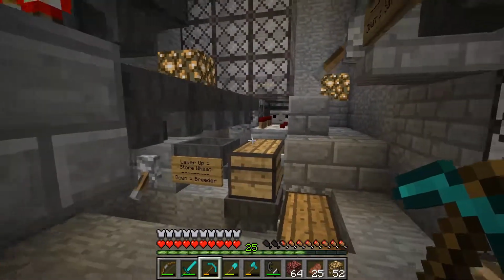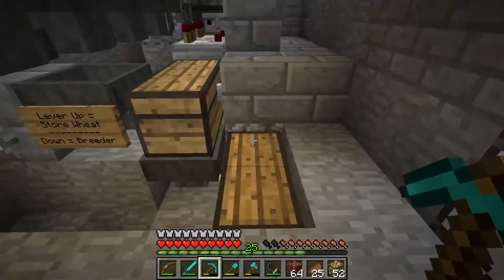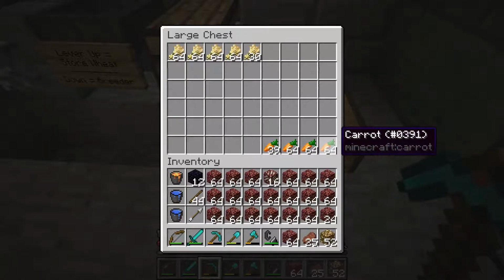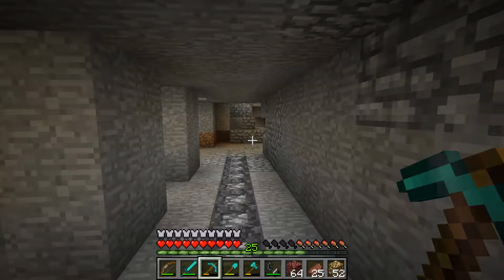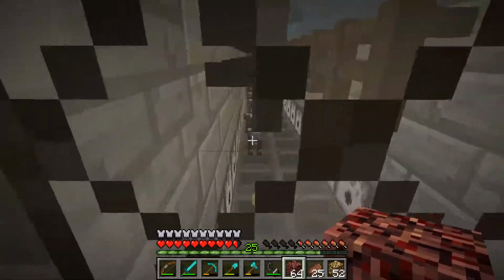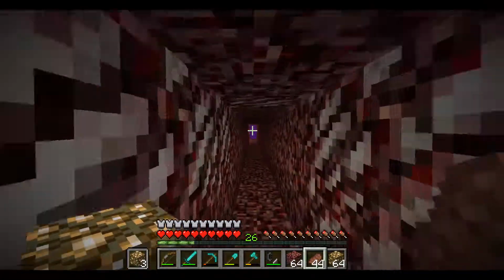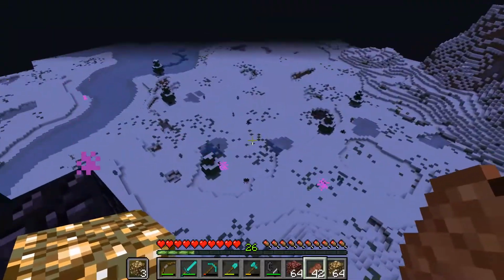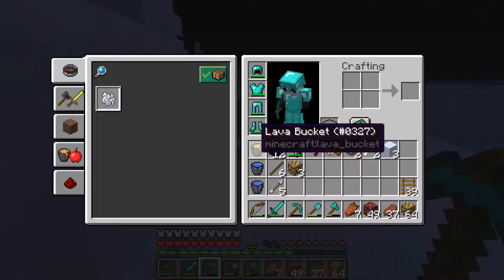New Biomes! - Let's Play Minecraft 1.12 | Darkcraft Server #14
In this episode of our Minecraft Let's Play series on the Darkcraft Server, we discover new biomes!

On the Darkcraft server, we have given ourselves some unique challenges! We have made the world eternally night and we have banned torches! Not only do we have to deal with increased mobs because it is always dark, we also have to find creative ways to light up our areas without torches! This server definitely has some interesting and exciting moments! Playing on the server is The Night Shift including: Gr8 WyTe, EasyKillHere, CasualDave, and myself (Trifunctional).